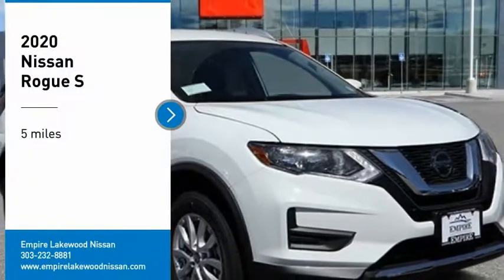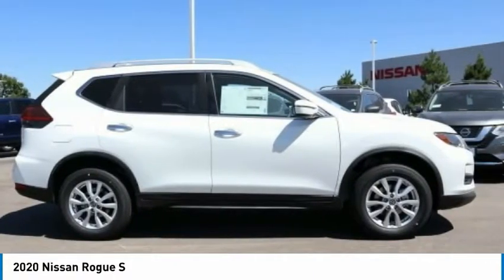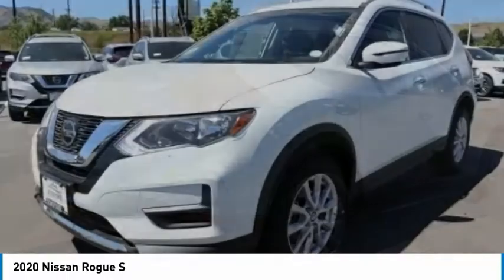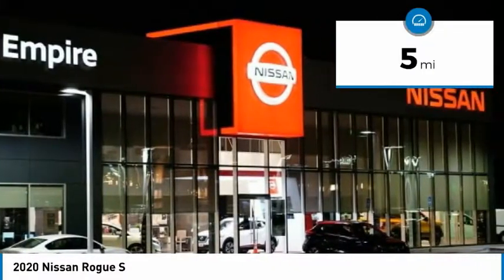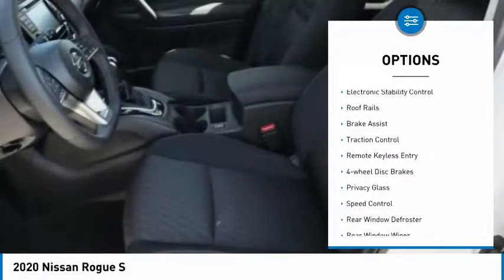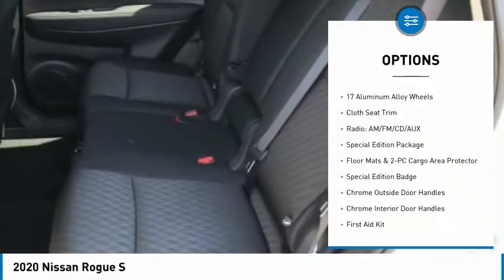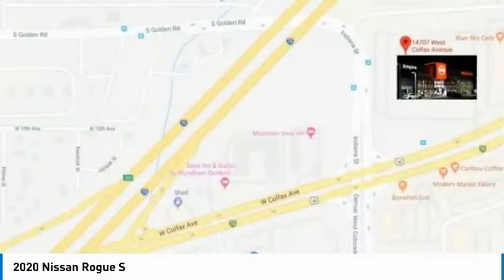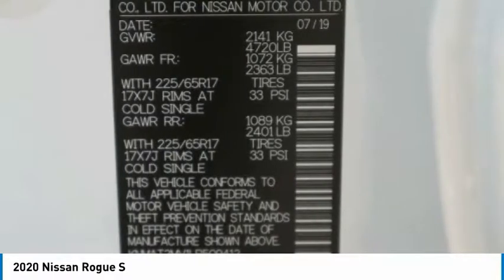2020 Nissan Rogue Lakewood Colorado LP509412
2020 Nissan Rogue S Glacier White S AWD CVT with Xtronic 2.5L 4-Cylinderbrbrbr25/32 City/Highway MPG